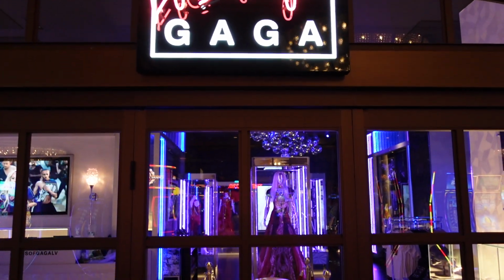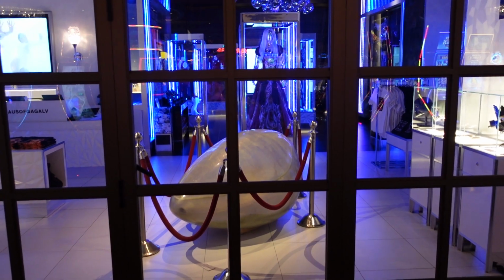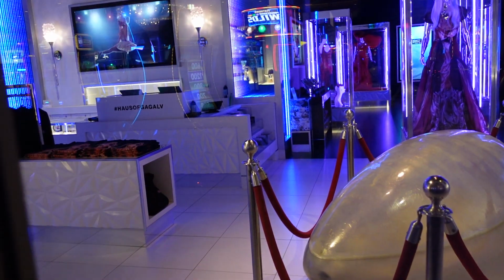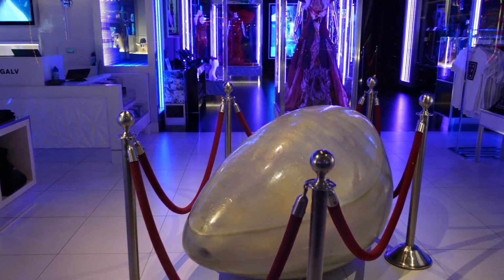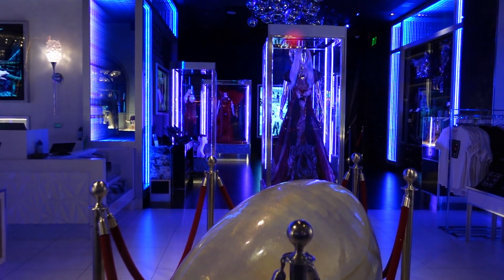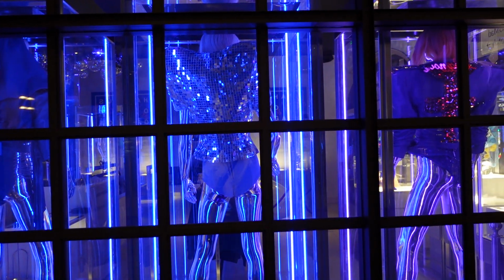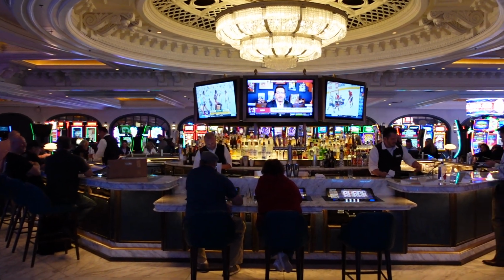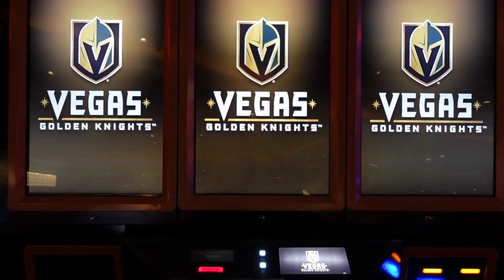🟡 Las Vegas | Park MGM Hotel & Casino! Las Vegas Strips Only Non-Smoking Hotel + Eataly & Lady Gaga!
Hey Nu Yawkers! Today I'm back in Las Vegas on the Las Vegas Strip to do a walking tour of the Park MGM! The Park MGM is the Las Vegas Strip's only non-smoking hotel and casino. It's also home to NoMad, a boutique hotel within a hotel! Lots of shops and restaurants can be found right next door at The Park. Park MGM is also home to Haus of Gaga, an exhibit of Lady Gaga's costumes and props!

4 piece, rugged and inexpensive luggage!

Las Vegas: Then & Now